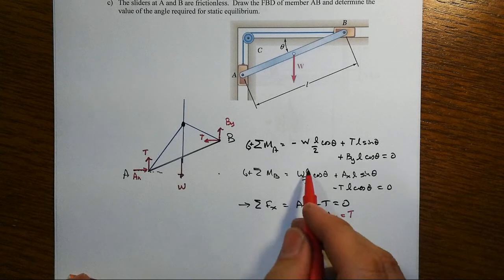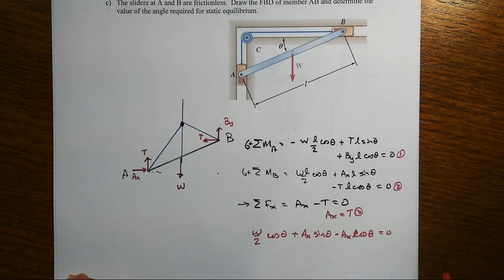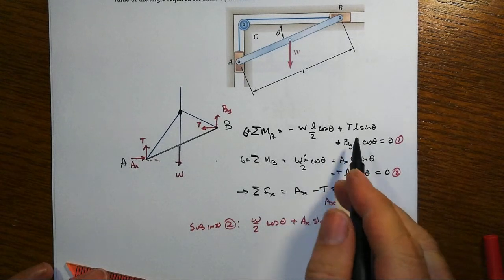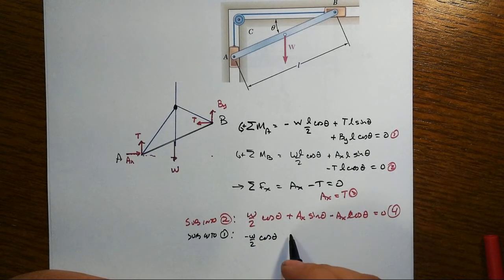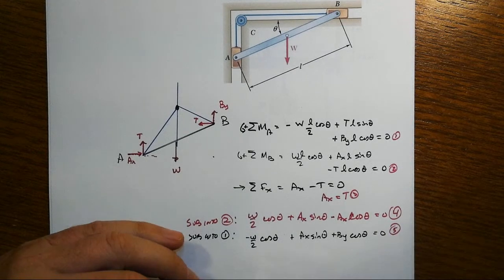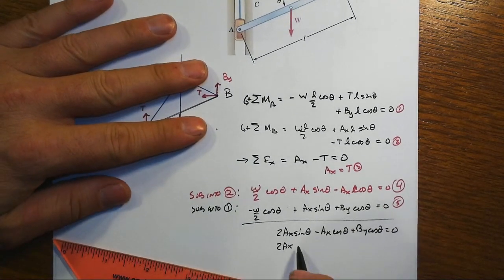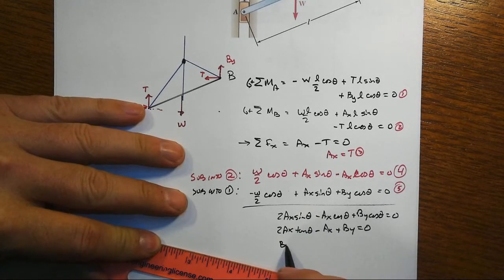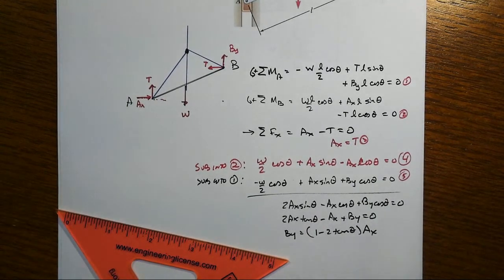E4 Example E4 1C Trickier FBD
A very tricky situation with sliders and a cable are handled with "aplomb" in a simplified FBD.  Writing the equations is easy.  Solving them not so much.